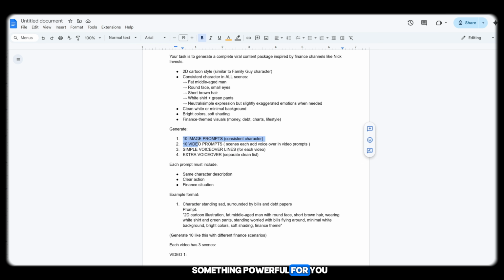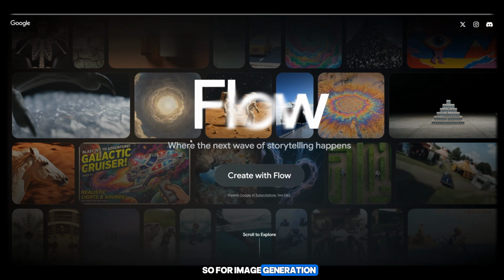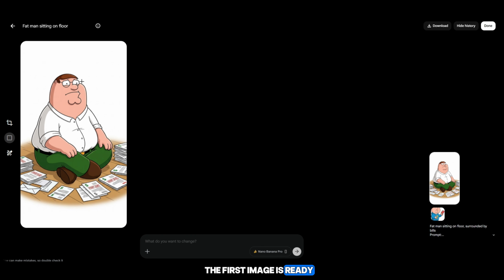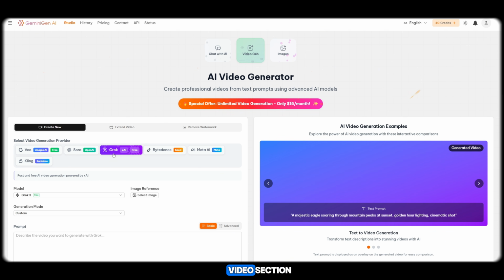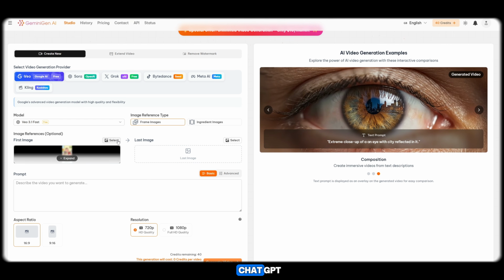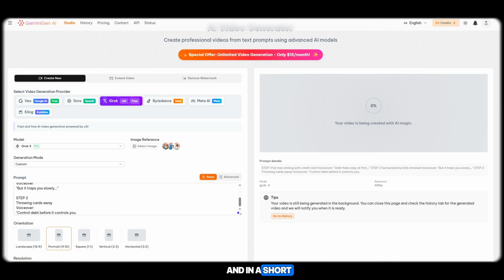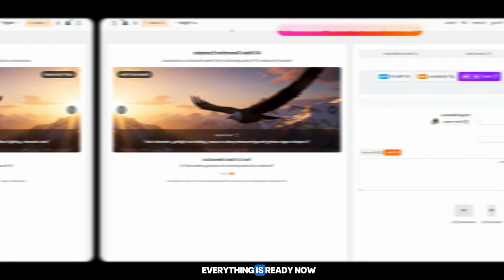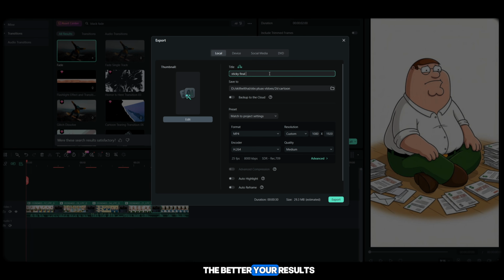I PROMISE This FREE AI Tool Makes High RPM Finance Videos (No Experience Needed)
If you want to make high RPM finance videos, grow a faceless YouTube automation channel, and earn money online — this video is for you.

In this step-by-step tutorial, you’ll learn how to create viral finance videos using FREE AI tools. This method works for beginners and requires ZERO experience.

🚀 WHAT YOU’LL LEARN:

How to create High RPM finance videos using AI
Best YouTube automation strategy (2026 updated)
How to make viral faceless YouTube videos
How to increase RPM & CPM in finance niche
How to grow a YouTube channel fast using AI tools

📈 This strategy is working RIGHT NOW and helping creators earn from high RPM niches like finance, business, and investing.

🔥 Start NOW and build your own high-income YouTube automation channel using FREE AI tools!